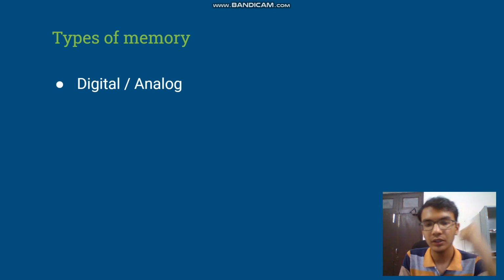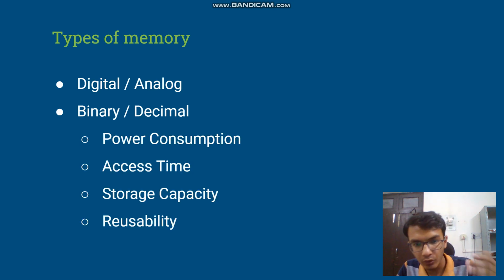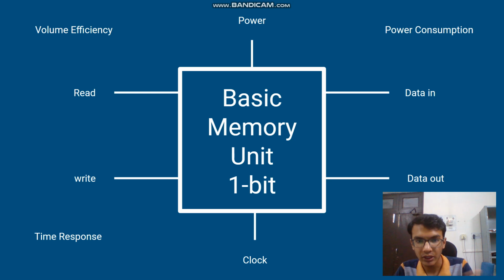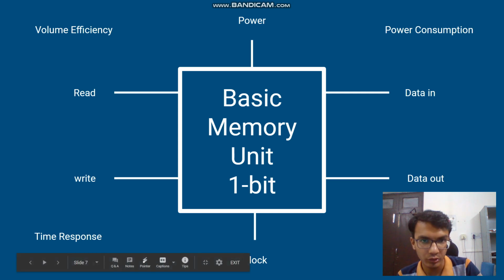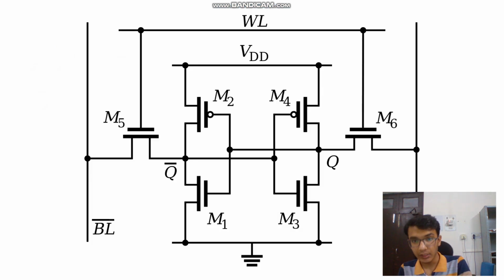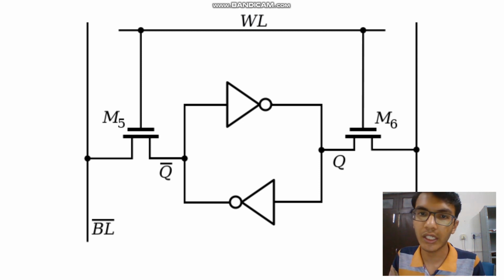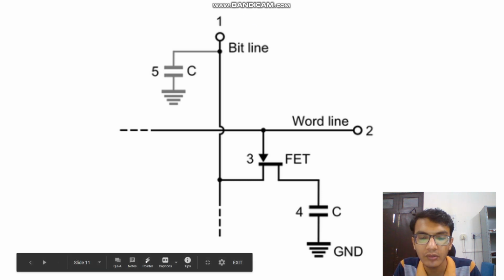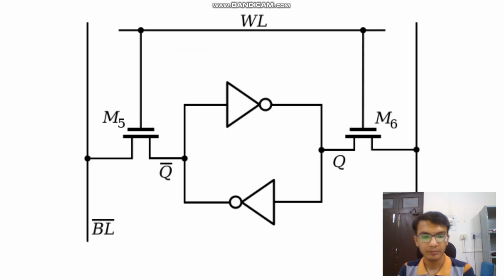Random Access Memory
The video is made by Mr. RAM Ajit Sindhav, student, EPH III, IITR.